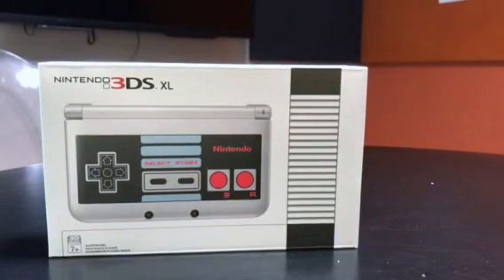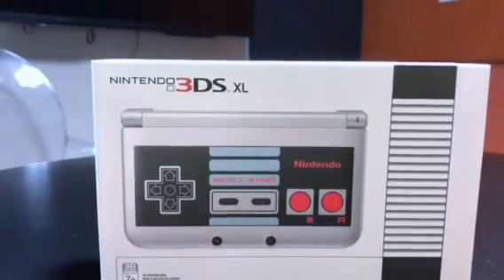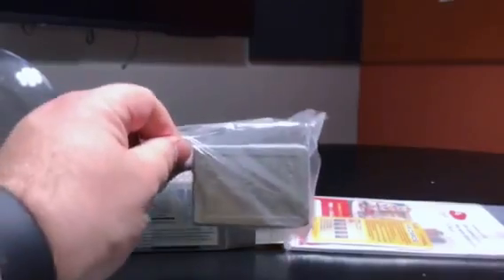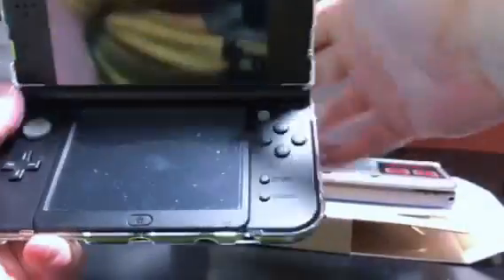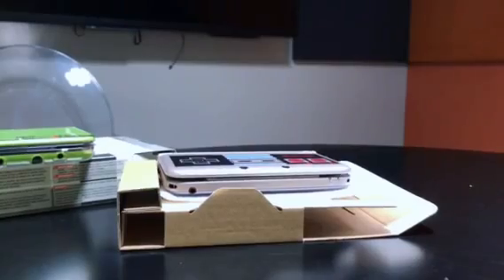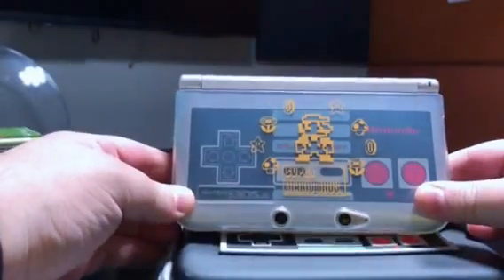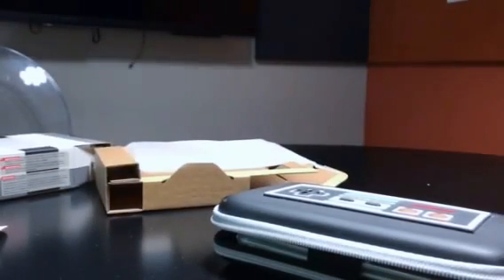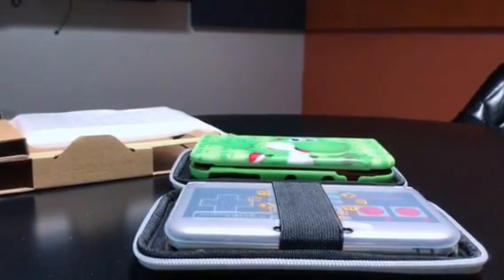Nintendo 3DS XL Retro NES Edition Unboxing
Unboxing video for the Nintendo 3DS XL Retro NES Edition. Plus comparison with lime green Nintendo 3DS XL and Metallic Red.  This is a completely brand new and never been opened version in pristine condition based on the deco for the classic Nintendo Entertainment System.

Nintendo
Nintendo 3DS
Nintendo 3DS XL
New Nintendo 3DS XL
NES
Retro NES Edition
Famicom
Super Famicom Edition
Super Nintendo
SNES
Playing With Power
Hori case
Clip armor
Hori Retro Super Mario Bros. Accessory Set
Super Mario Bros.
Hori Nintendo accessories